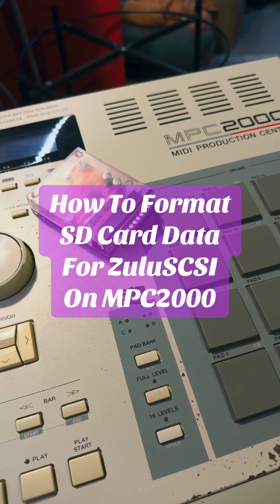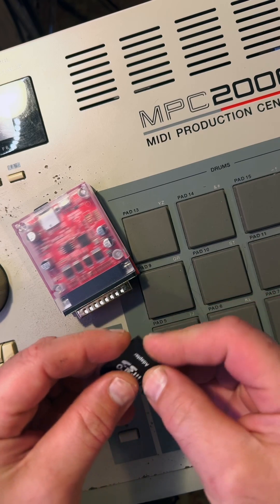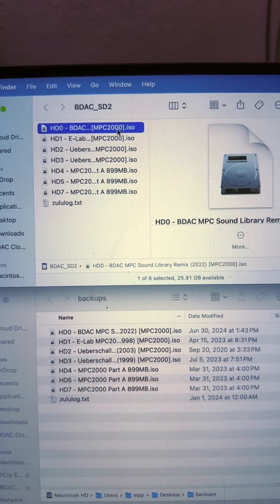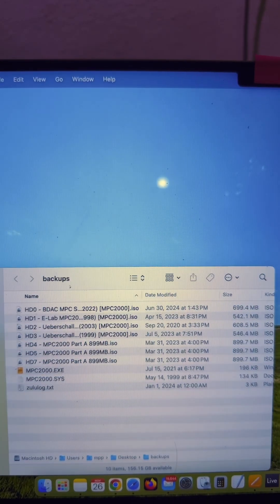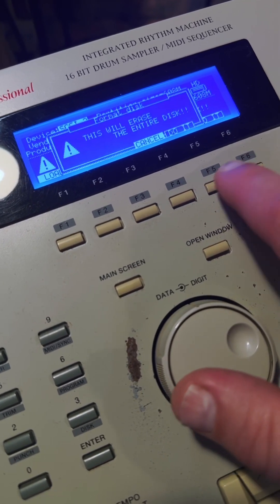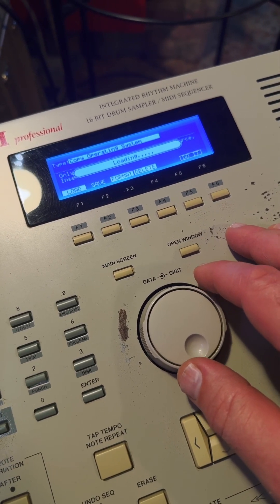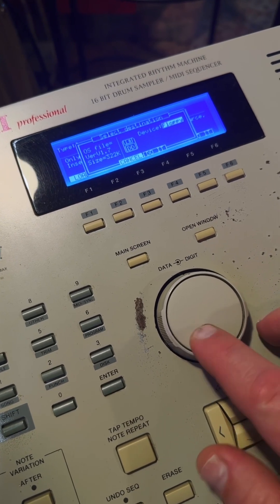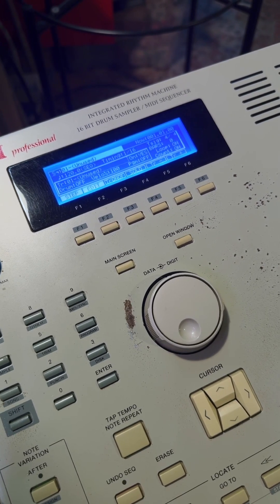How to Format SD Card Data for ZuluSCSI on the MPC2000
How to format the factory data on a ZuluSCSI SD card for the MPC2000:

A lot of people ask whats the quickest way to format the data card…

Backup any data you want to keep and format the virual drives in the MPC just like you would a floppy disk or SCSI hard disk.

Copy the OS from a floppy to a freshly formatted HD on the ZuluSCSI or if your floppy drive is bad or don’t have a disk, drag and drop the OS to the ISO with a computer.

You can also use HD 4, 5 or 7 to copy and paste and make more 900MB drives. Make sure you name them correctly when pasting.